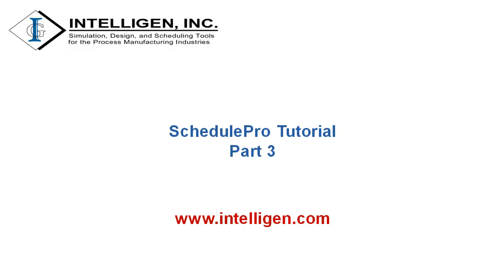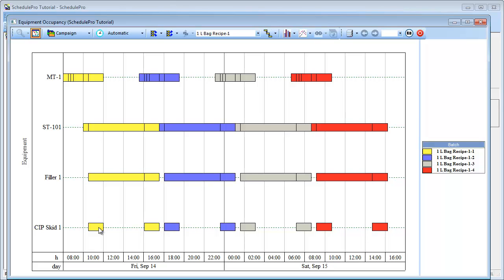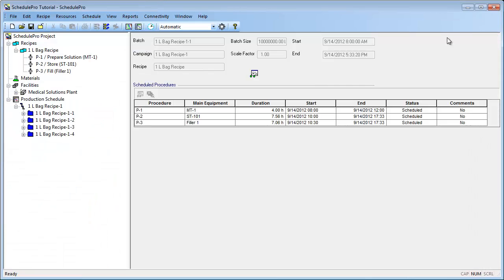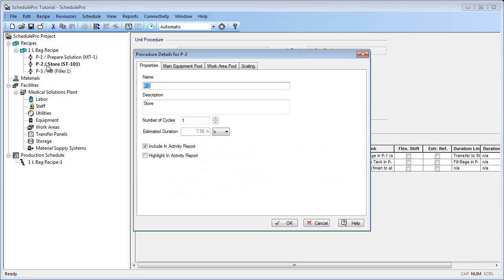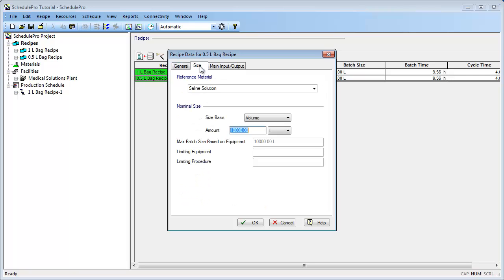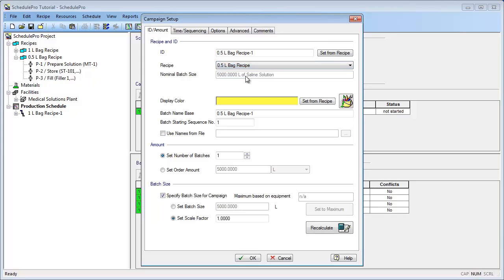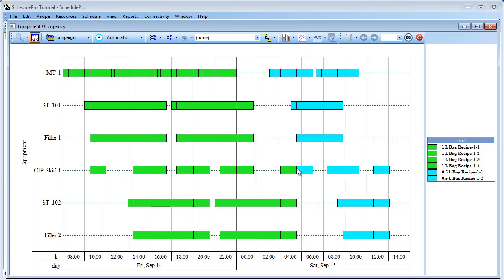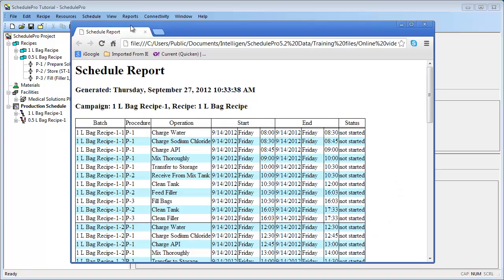SchedulePro Tutorial - Part 3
This video presents the fundamentals of SchedulePro by explaining how to model, schedule and manage a facility that manufacturers medical solutions.